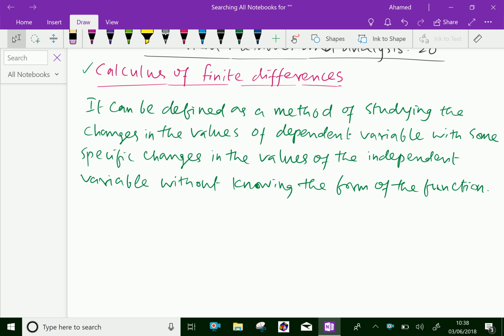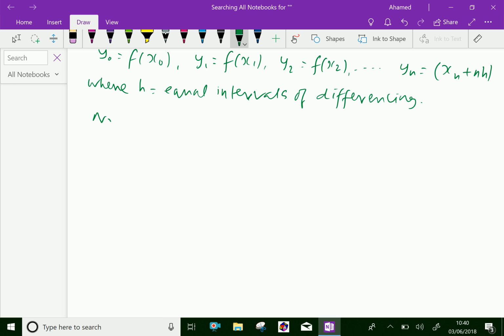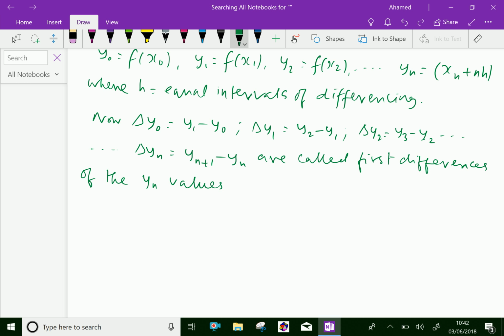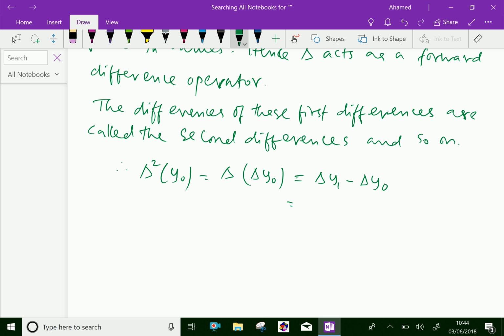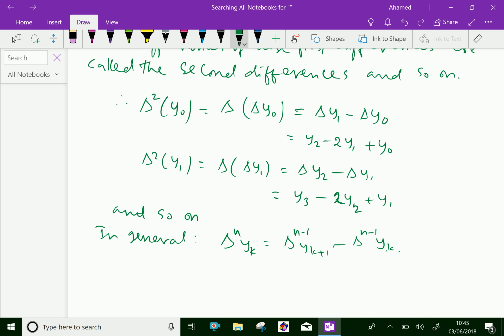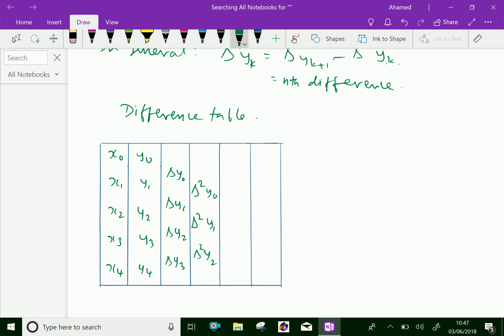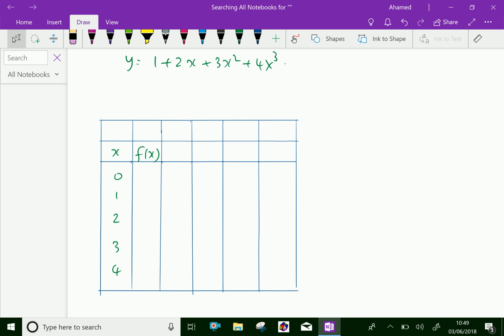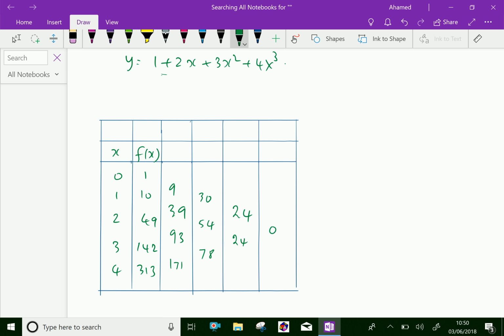Numerical methods and analysis : - ( Calculus of Finite difference ) - 20.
Numerical methods and analysis: is the study of algorithms that use numerical approximation for the mathematical analysis. It naturally finds applications in all fields of engineering and the physical, natural sciences . Calculus of Finite  difference .